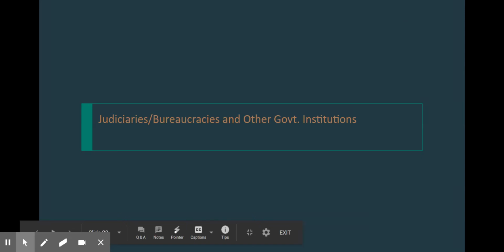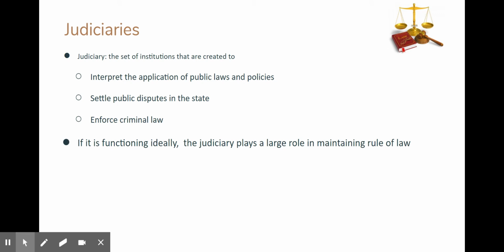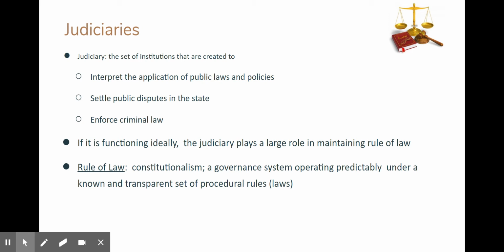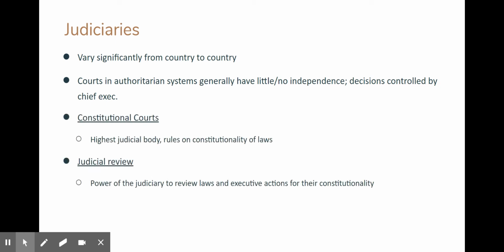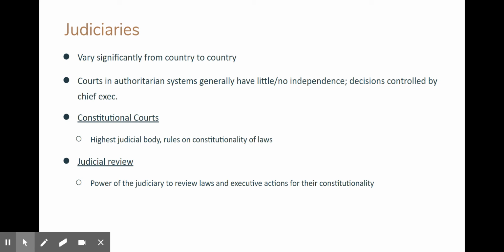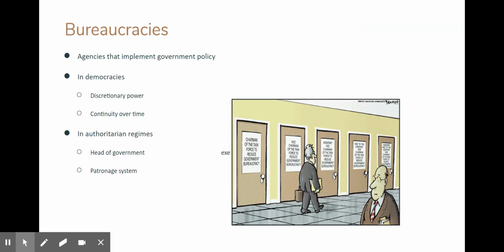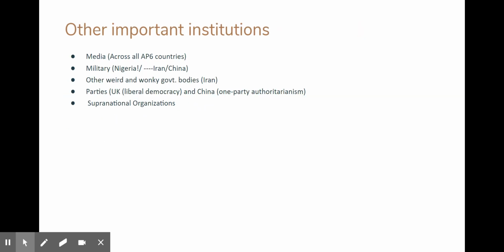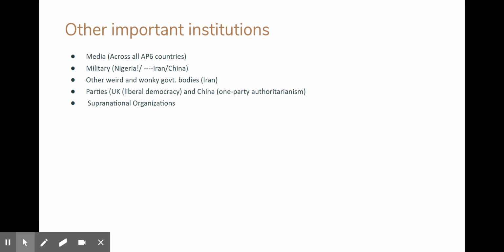Government Bodies - Judic/Bureau